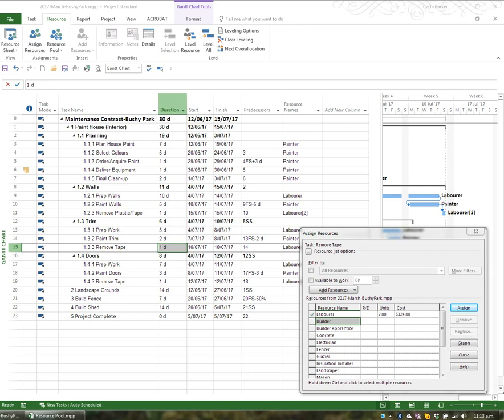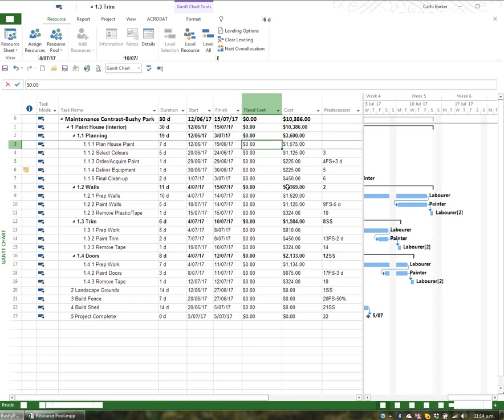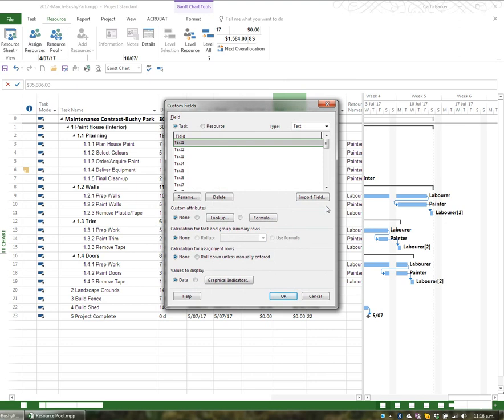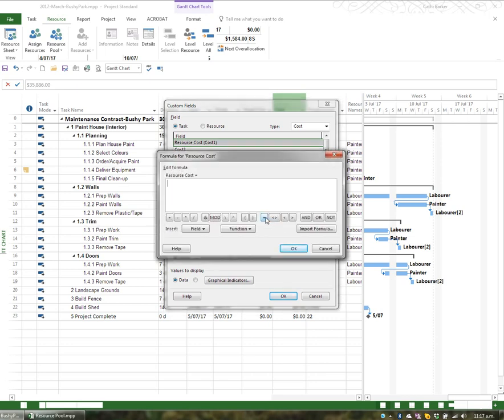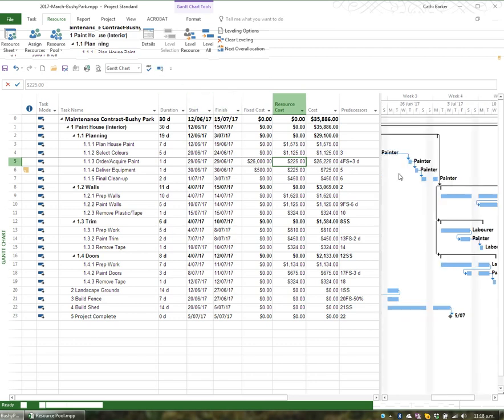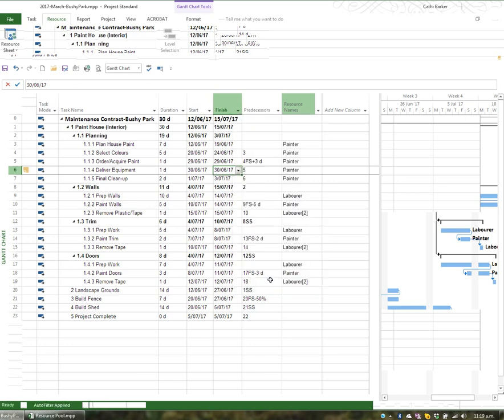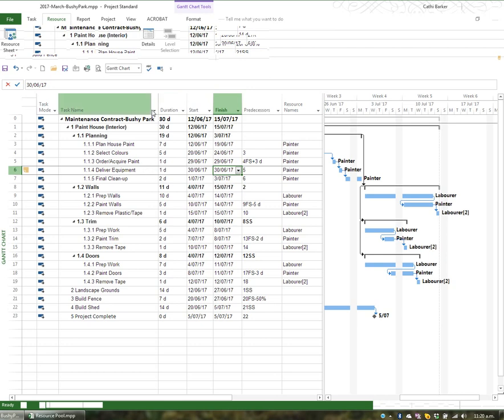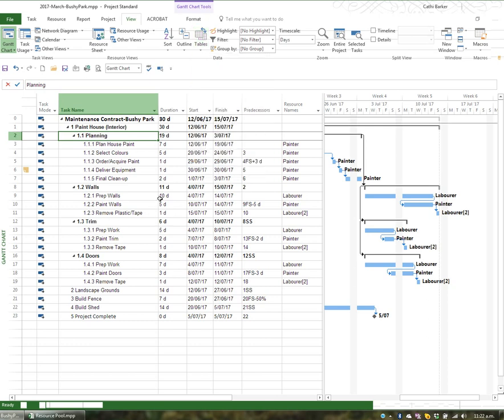Microsoft Project - Video 17 Entering Project Fixed Costs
Microsoft Project:
• Inserting Fixed Cost Column,
• Inserting Cost Column,
• Entering Fixed Costs,
• Creating a Custom Formula Field,
• Inserting a Custom Field,
• Hiding Columns,
• Filtering & Un-filtering Columns,
• Highlighting & Un-highlighting Columns,
• Sorting, Grouping, and Tables

Microsoft Project